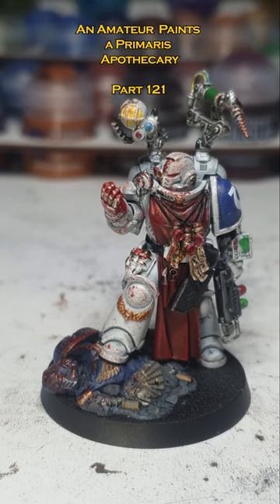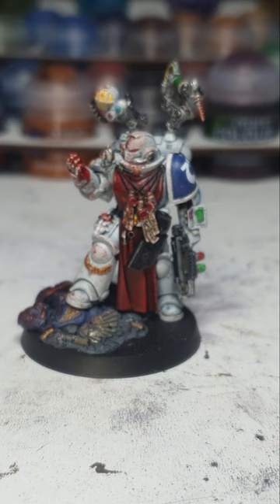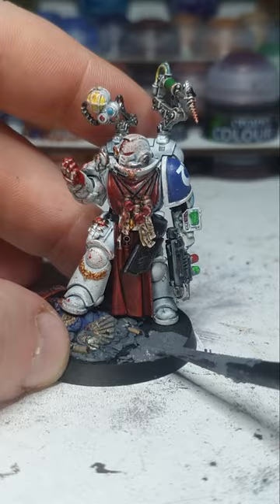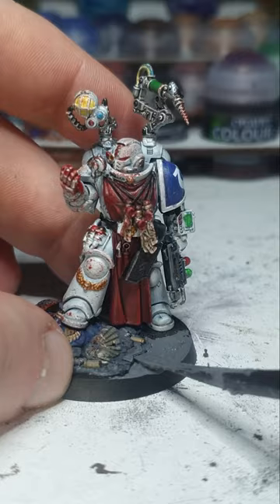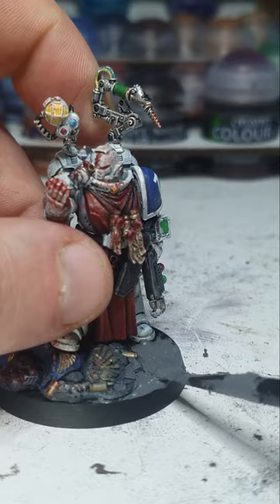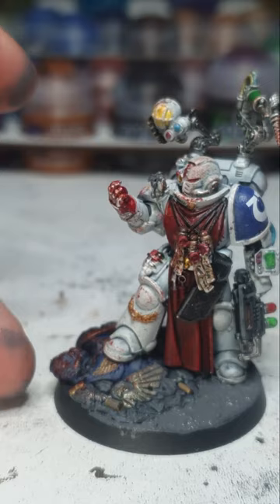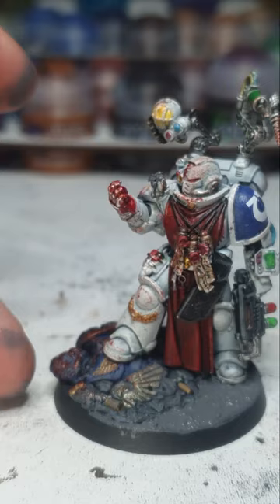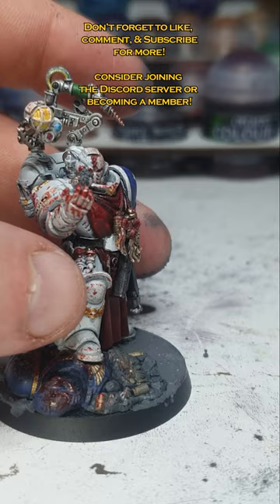An amateur paints a Primaris Apothecary – Part 121